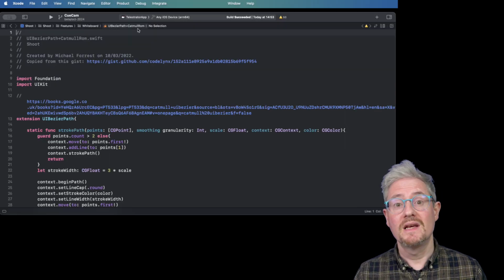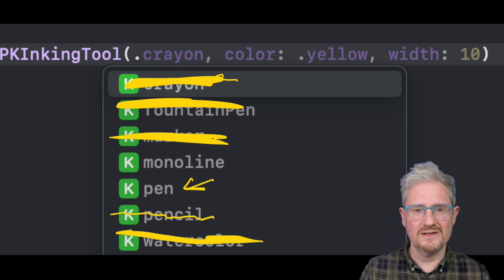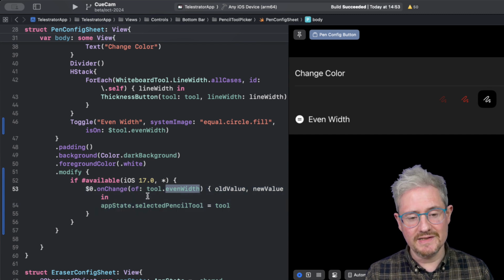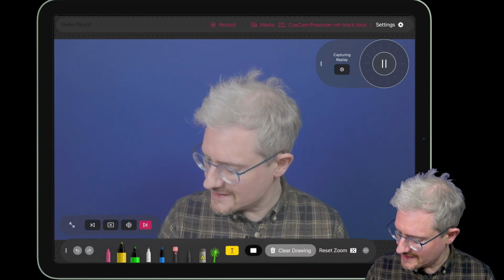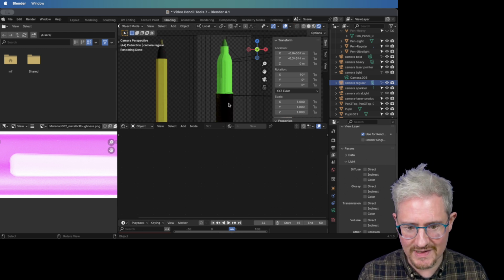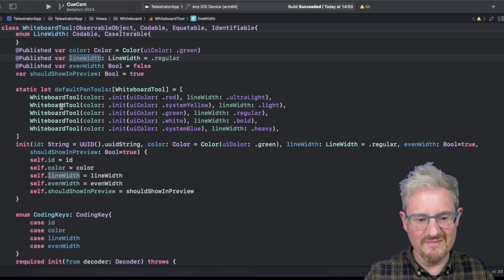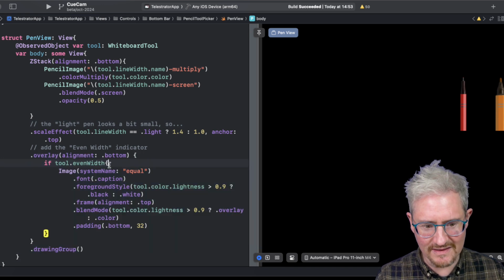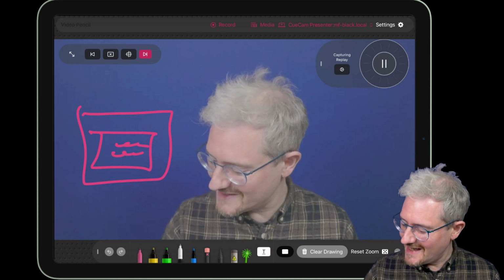Tweaking Video Pencil’s Pen Tools | Devlog 7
In this video, I delve into the intricacies of tweaking the pen tools in Video Pencil, a project I develop using PencilKit, SwiftUI, generating UI assets using Blender. I explore the challenges and solutions involved in achieving smoother lines, particularly when using an Apple Pencil. I discuss my experience with Catmull-Rom smoothing and how I implemented it in Shoot to improve line quality. I also share my journey of experimenting with different ink styles, ultimately finding the .monoline option to achieve even-width strokes. This required adding a condition for iOS 17 support, which I demonstrate in the updated configuration sheet. Additionally, I explain how I rebuilt the floating panel from scratch to customize pen sizes and colors, and the complexities of rendering pen assets in Blender. Join me as I walk through these technical adjustments and showcase the improved pen tool functionality in Video Pencil.